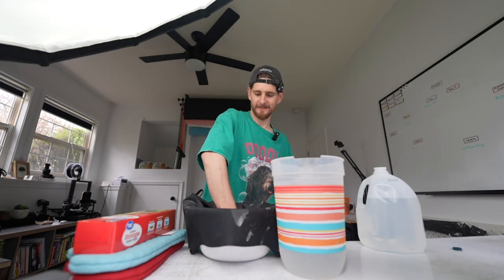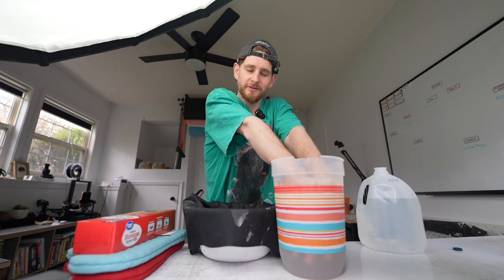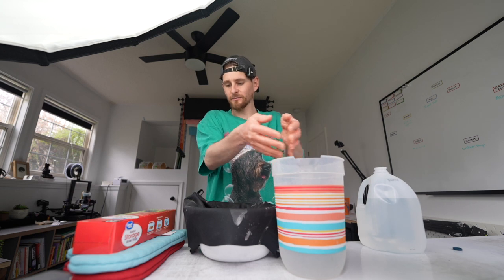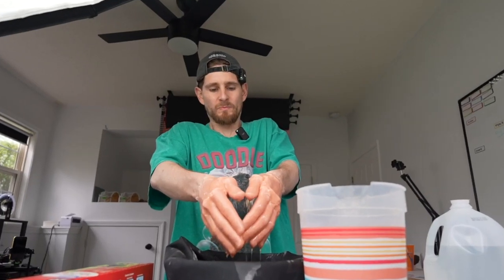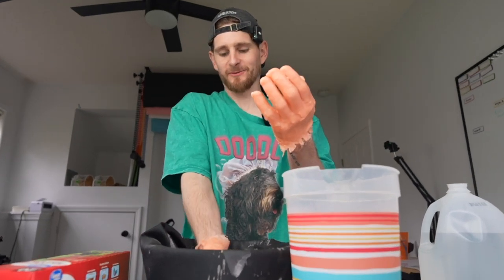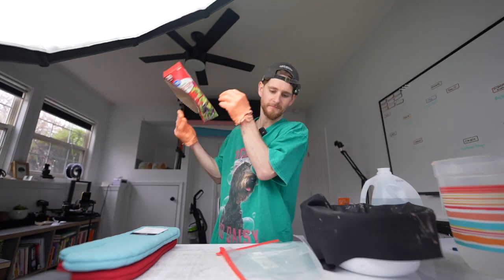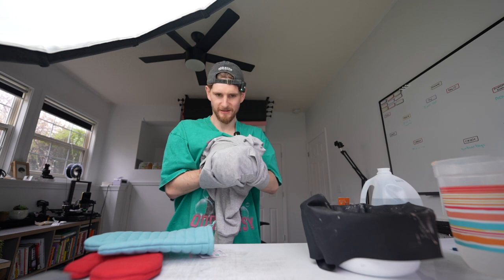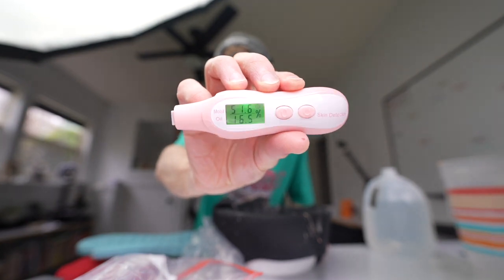Hot Paraffin Wax Dipping - Pt 3